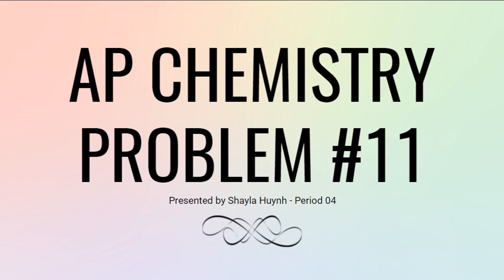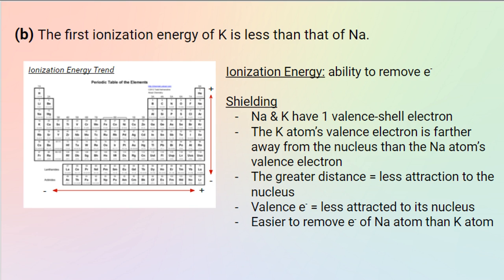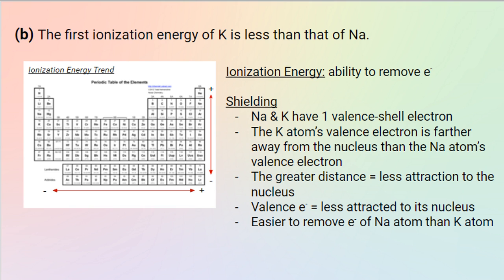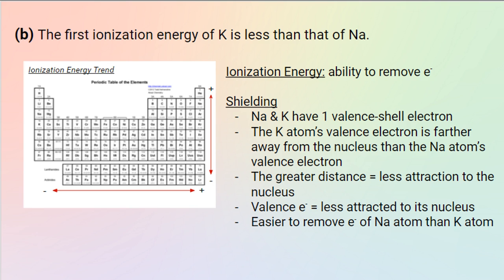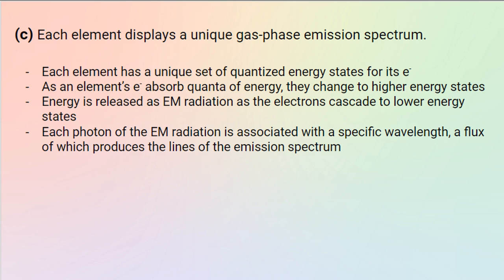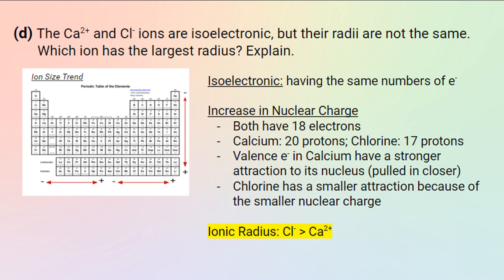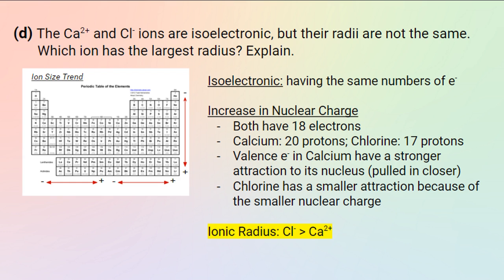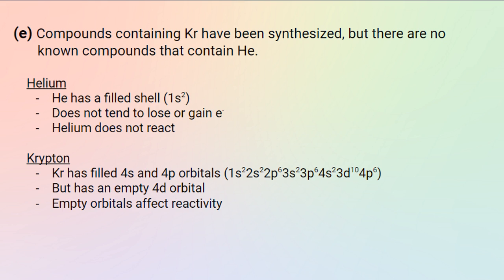AP Problem 11